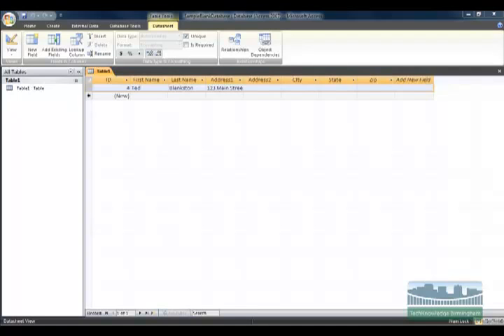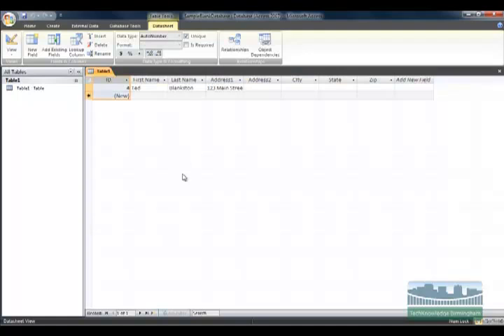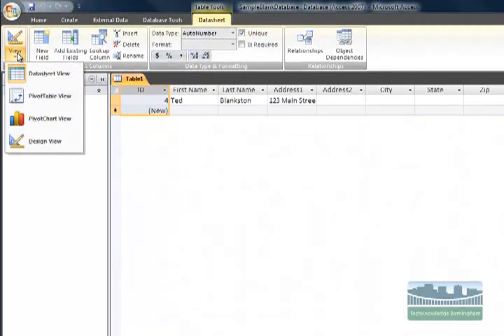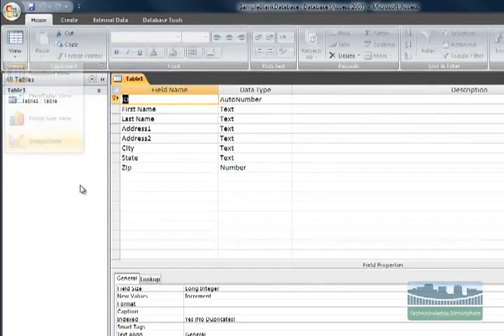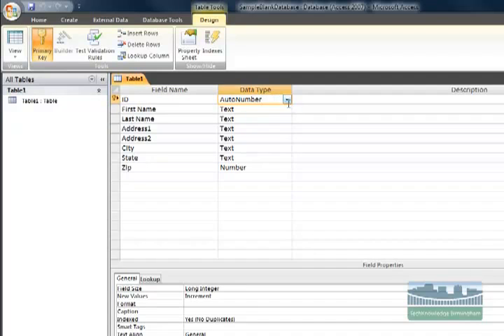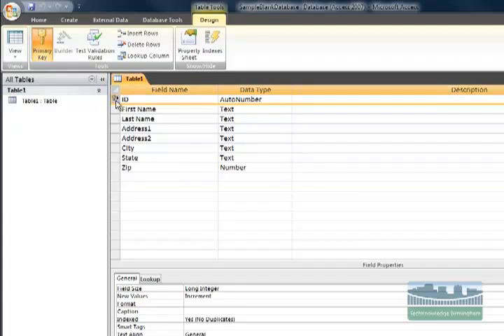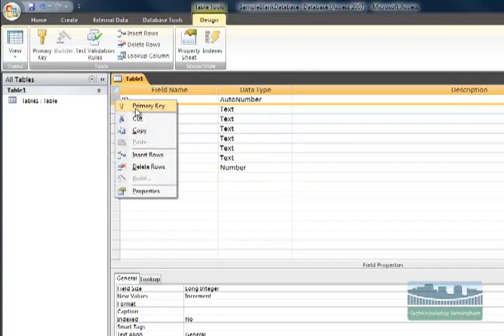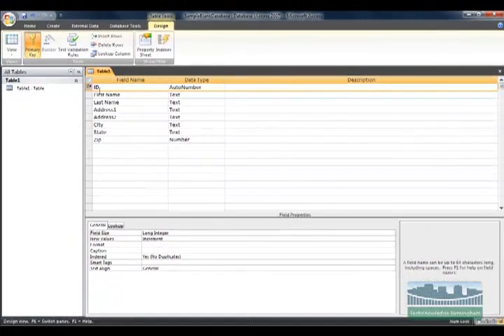Microsoft Access | Setting The Primary Key | TechKnowledgeOnDemand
Learn how to set-up the primary key in Microsoft Access and more withTechKnowledgeOnDemand.  We provide an easy to use platform to learn Microsoft Access and other Microsoft Office Products.